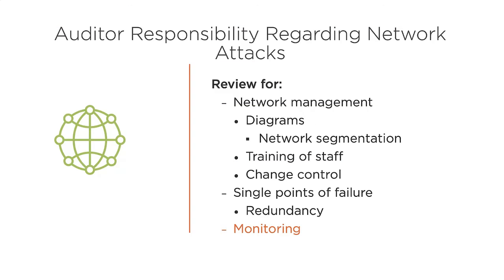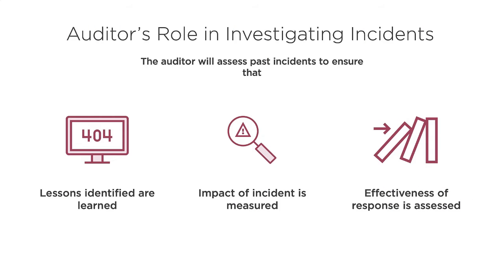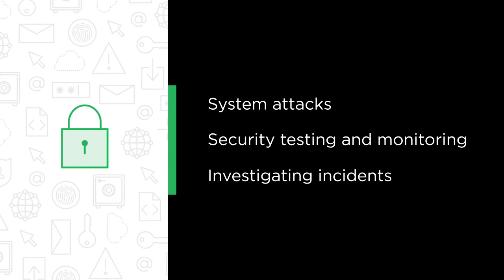Information Systems Skills: Information Systems Asset Protection: Monitoring Course Preview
Join Pluralsight author Kevin Henry as he walks you through a preview of his "Information Systems Asset Protection: Monitoring" course found only on Pluralsight.com. Build your technology skills with Kevin Henry’s help by learning how to measure compliance, audit IT system configurations, examine the maturity of the change control process and how to assess the security and reliability of databases. Visit Pluralsight.com to start learning Information Systems skills today!